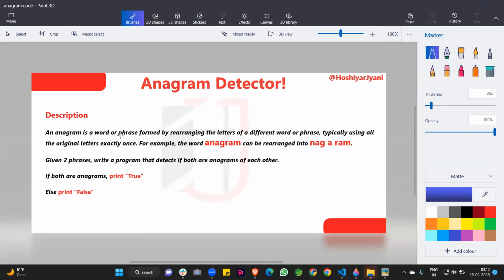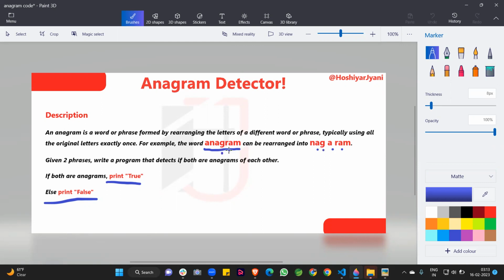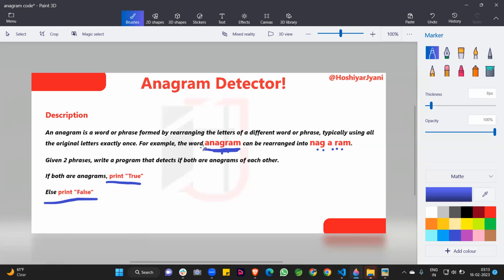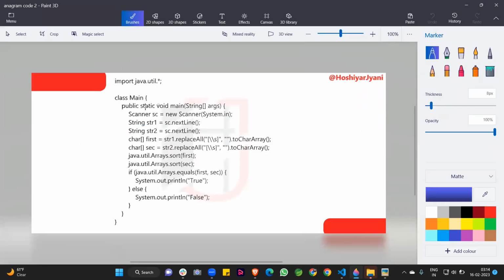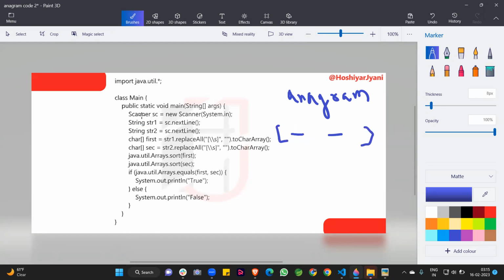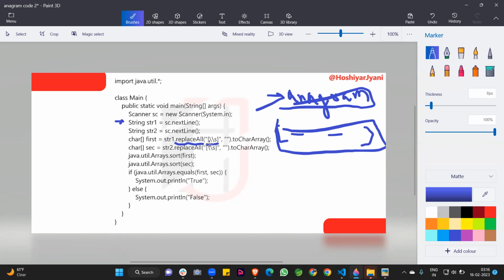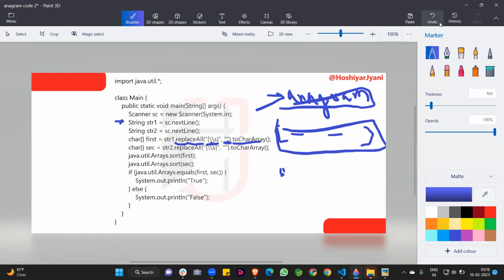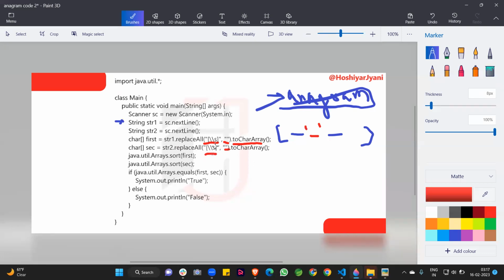How to Detect Anagrams : Solving the Anagram Detector Problem DSA Java Js Masai School - Jyani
Mastering Java String Manipulation: Detecting Anagrams with Java
Java Programming: Solving the Anagram Detector Problem
How to Detect Anagrams in Java: A Step-by-Step Tutorial
Java String Algorithms: Building an Anagram Detector
Java String Manipulation Tutorial: Anagram Detection with Java
Java Algorithmic Problem Solving: Detecting Anagrams
Java Programming Challenge: Anagram Detection
In this coding challenge, we'll be exploring an interesting concept in the world of language and linguistics - anagrams! An anagram is a word or phrase formed by rearranging the letters of a different word or phrase, using all the original letters exactly once. For example, the word "anagram" can be rearranged to form "nag a ram".

In this challenge, we're given two phrases and we're tasked with writing a program to determine if they're anagrams of each other. If the two phrases are anagrams, we'll print "True", otherwise we'll print "False".

Join me as we work through this fascinating problem and learn about how computers can be used to explore the nuances of language and wordplay!
Java String Handling: The Anagram Detector Problem
Java Programming Practice: Solving Anagram Detector
Building an Anagram Detector in Java: Step-by-Step Tutorial
Java Algorithm Practice: Anagram Detection
Java Programming for Beginners: Anagram Detection Problem
Java String Array Manipulation: Anagram Detector Tutorial
Anagram Detection with Java: A Beginner's Tutorial
Java String Methods: Building an Anagram Detector in Java

How to Detect Anagrams in Java: Solving the Anagram Detector Problem,
Writing a Java Program to Detect Anagrams: The Anagram Detector Challenge,
Java Programming Challenge: Build an Anagram Detector!,
Anagram Detection Algorithm: Writing a Java Program to Detect Anagrams,
Java Code Tutorial: Solving the Anagram Detector Problem,

My Gears -
Small Tripod